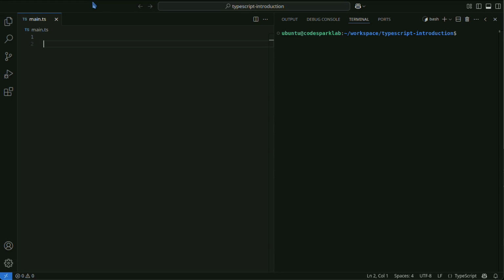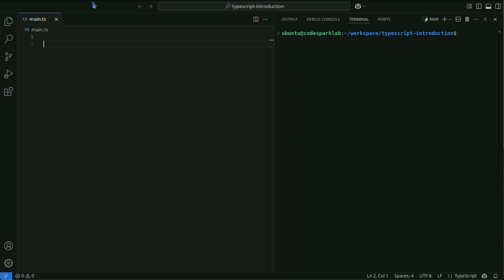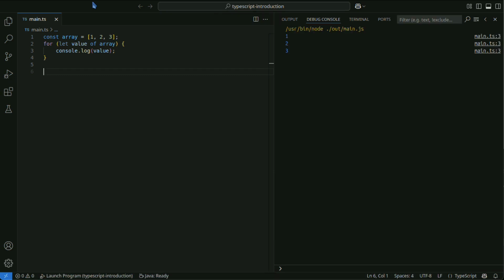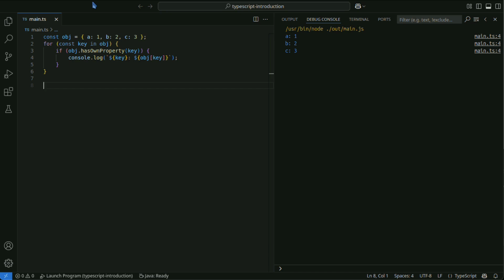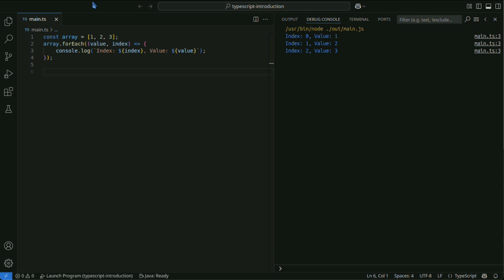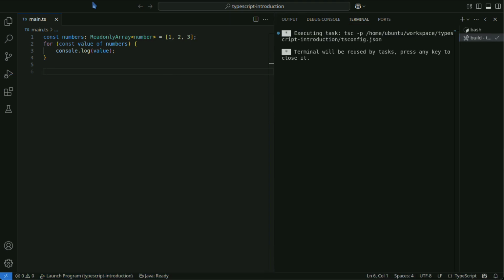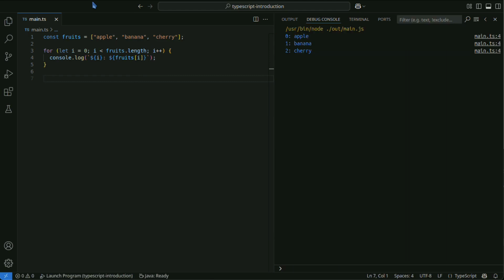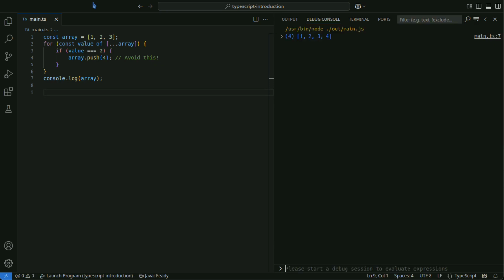[Learn with VSCode] TypeScript for Beginners #8 Best Practices for for Loops in TypeScript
This video explains the best practices for using for-loops in TypeScript.

🕐 Video contents
00:00 Start
00:39 Best Practices for for Loops in TypeScript
01:01 - Choosing the Right Loop Type
01:17   - Standard `for` Loop
02:40   - `for...of` Loop
03:48   - `for...in` Loop
05:08   - `forEach` Method
06:08 - Type Safety and Error Prevention
06:26   - Define Strict Types for Loop Variables
07:11   - Avoid Implicit `any`
07:28   - Use `ReadonlyArray` When Necessary
07:54 - Performance Considerations
08:10   - Choose the optimal loop implementation method.
08:53   - Use Native Iteration Methods
09:23   - Prefer `for...of` for Readability
10:24 - Avoiding Common Pitfalls / Modifying Collections During Iteration
11:03   - Consider edge cases
11:49 - Conclusion